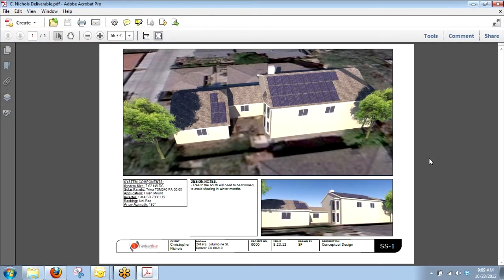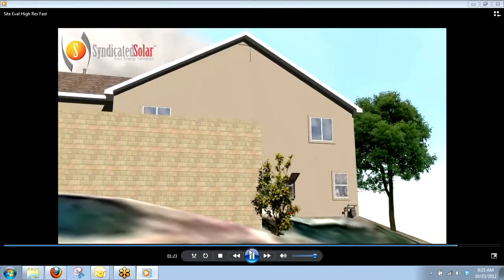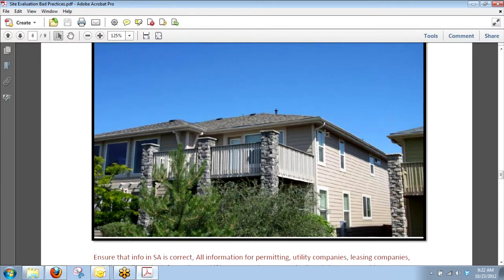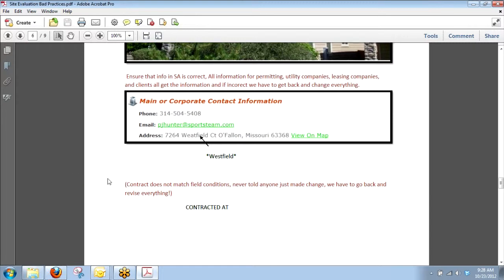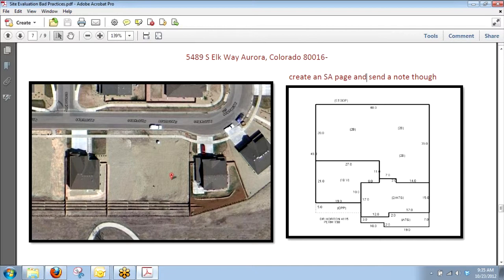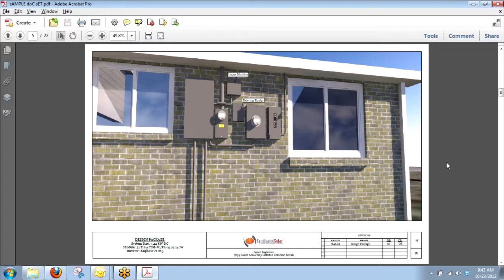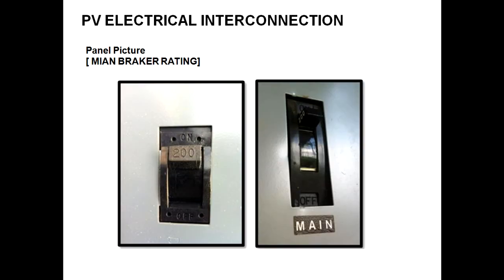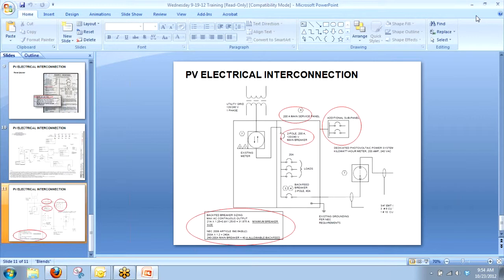Site Evaluation Training